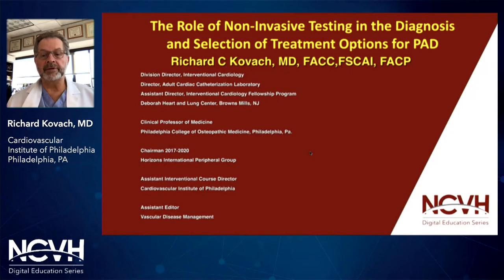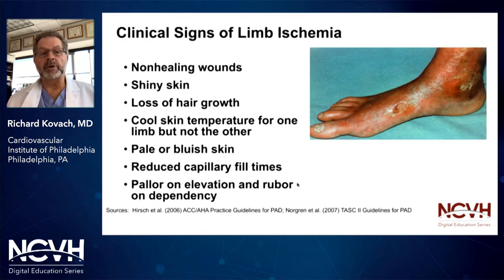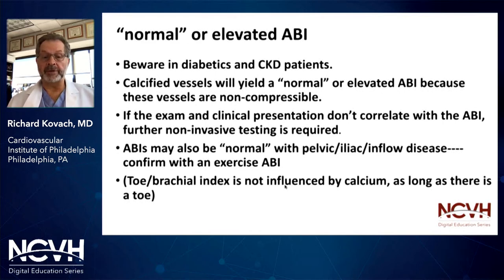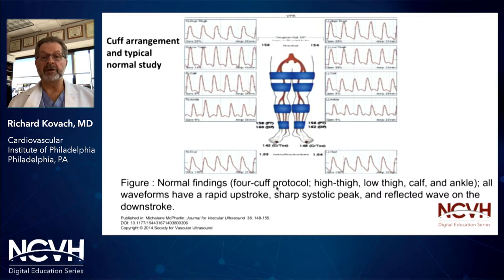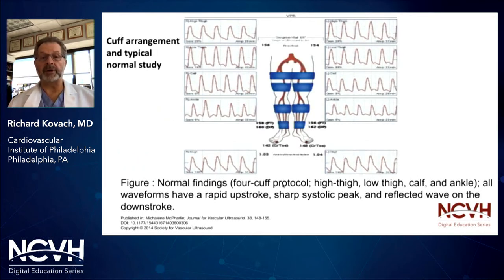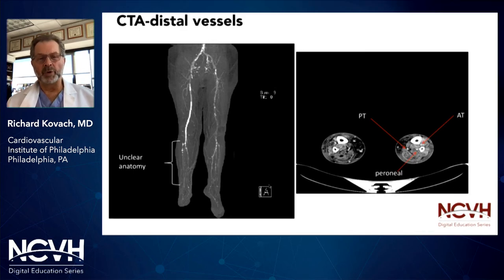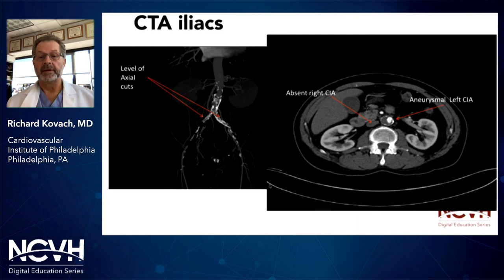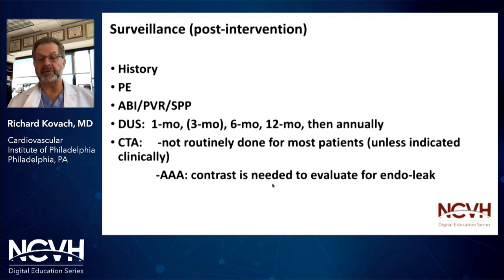Dr. Richard Kovach, The Role of Non Invasive Testing in the Diagnosis and Selection of Treatment